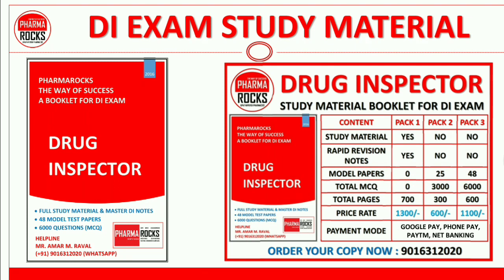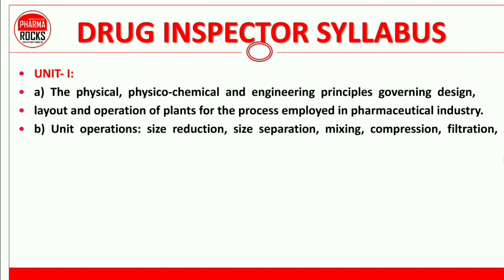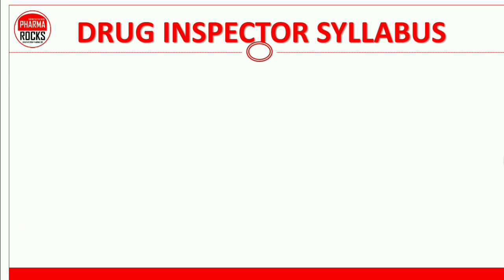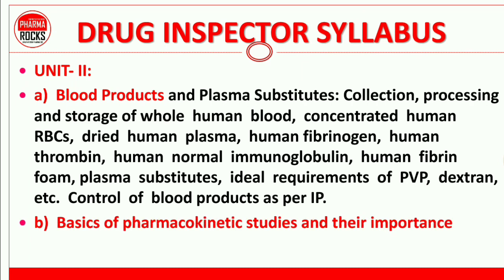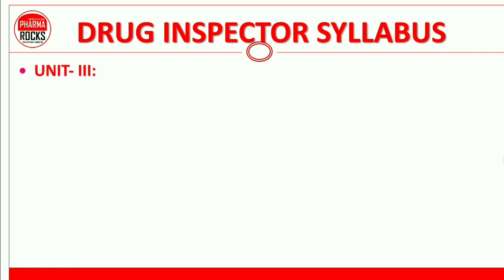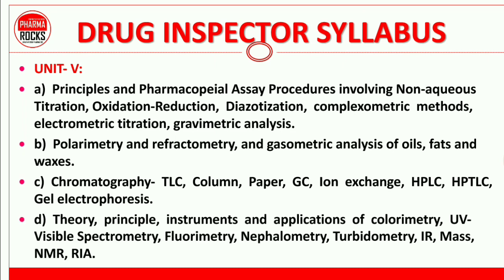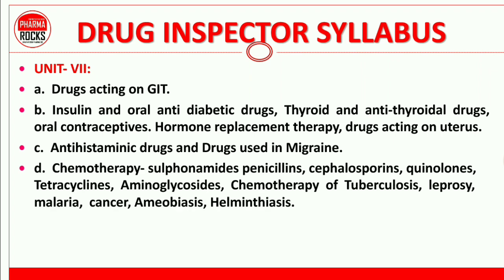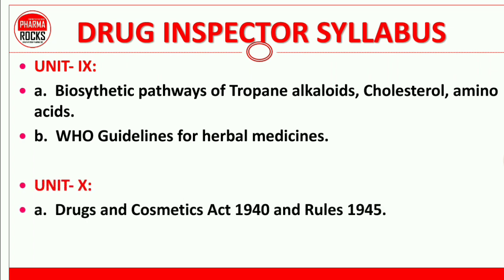DRUG INSPECTOR EXAM DETAILED SYLLABUS PART-1 TNPSC DI EXAM SYLLABUS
TAMIL NADU PUBLIC SERVICE COMMISSION (TNPSC)
Advertisement No.544
Notification No. 15 / 2019
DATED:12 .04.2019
Drugs Inspector
(Post Code No. 1972)

NAME OF POST: DRUGS INSPECTOR
Name of the service: Tamil Nadu Medical Service
(Service Code No. 048)
No. of vacancies 40
Scale of pay Rs.37700 - 119500 (Level 20)  as per the Tamil Nadu Revised Pay Rules, 2017

NAME OF POST: Junior Analyst in the Drugs  Testing Laboratory  (Post Code No. 2006)
(Service Code No. 049)
No. of vacancies 09
Scale of pay Rs.36400 - 115700 (Level 16) as per  Tamil Nadu Revised Pay Rules 2017

IMPORTANT DATES
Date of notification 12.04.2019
Last date for submission of application                 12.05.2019
Last date for payment of fee through Bank
(State Bank of India or Indian Bank) 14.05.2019

HOW TO APPLY :
1)  Applicants  should  apply  only  through  online  mode  in  the  Commission's  websites

IN NEXT VIDEO WE WILL DISCUSS ABOUT
DETAIL SYLLABUS OF THE DI EXAMINATION